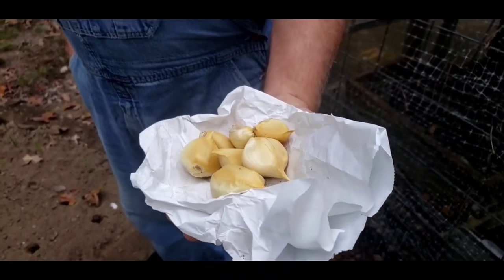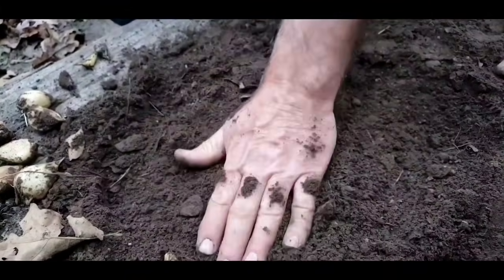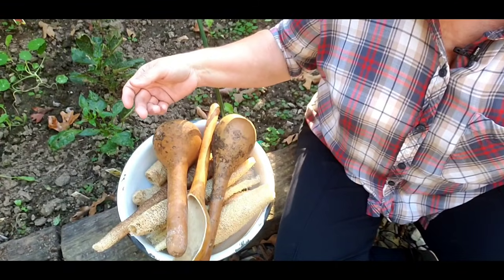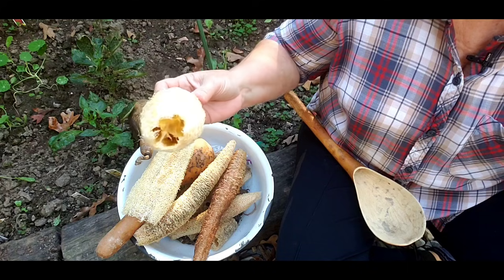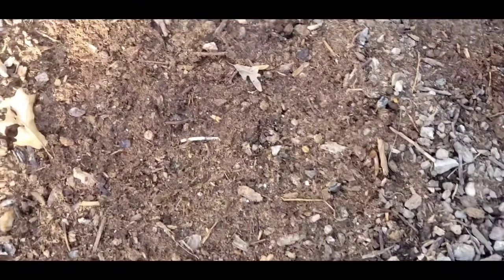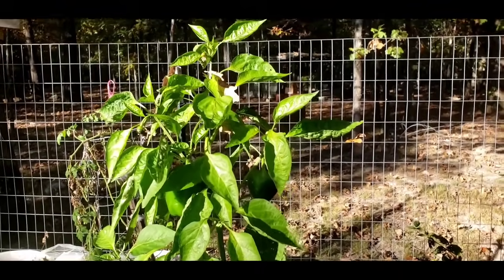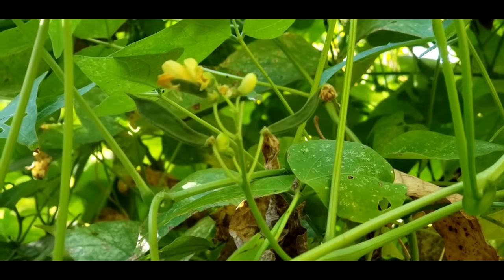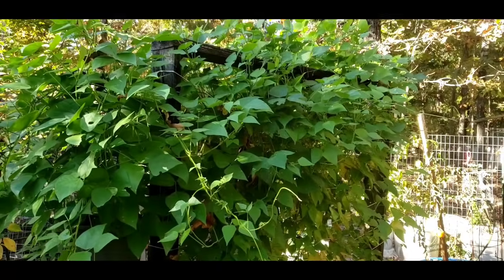Planting Garlic and Reflections of the Garden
Garlic

Country Creek LLC
1 Country Creek drive
St. Peters, Mo.
     63376
type we planted
California softneck garlic bulbs

row crop cover